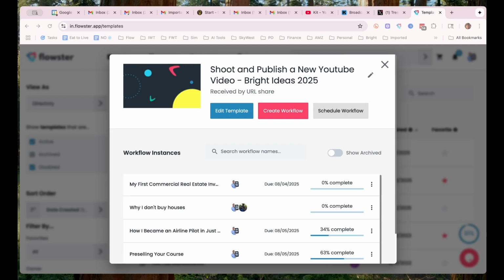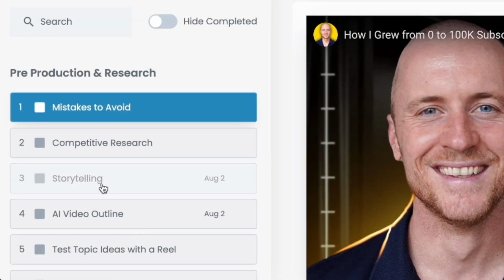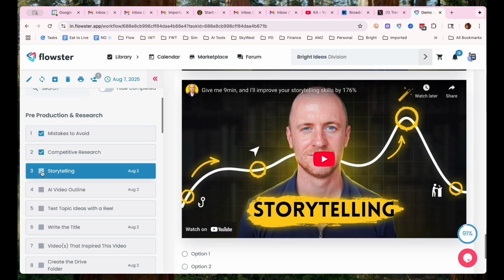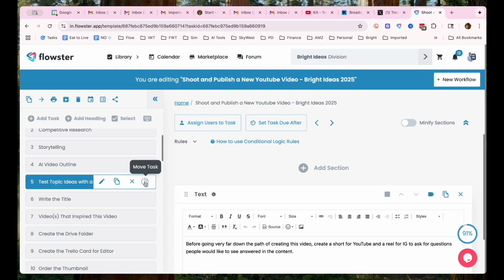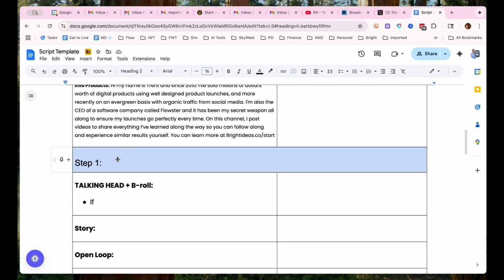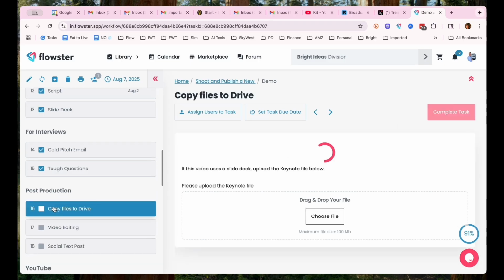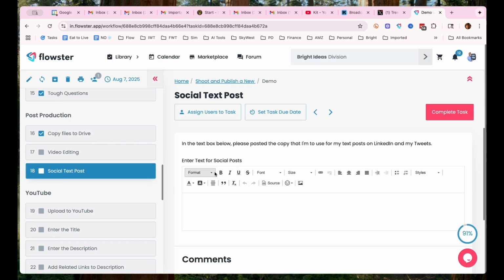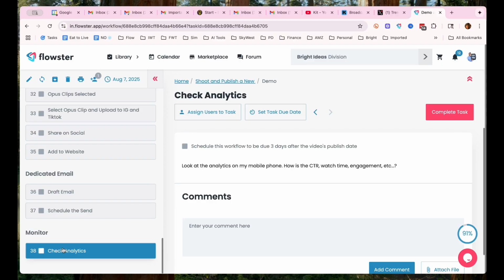How I Create MY ENTIRE Youtube Video From Start To Finish!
👉👉👉👉 Access my free special creator resources along with some huge Creator discounts on our paid products

Ever wondered how a YouTube video is created from start to finish? In this behind-the-scenes video, I take you through my entire process of creating a YouTube video, from planning and scripting to filming and editing. You'll get to see the preparation, the bloopers, and the final product. If you're a creator looking for tips and tricks to improve your YouTube video creation process, or if you're just curious about what goes on behind the scenes, then this video is for you! So sit back, relax, and let's dive into the making of a YouTube video from start to finish!

🕑 TIMESTAMPS 🕑
00:00 Introduction: Growing a YouTube Channel from Scratch
00:31 The Importance of Workflow
01:24 Creating a New Workflow
02:04 Steps in the Workflow
03:15 Storytelling and Competitive Research
04:30 Using AI Tools for Video Outlines
05:20 Testing Topic Ideas with Instagram Reels
06:26 Writing Effective Titles
07:38 Script Writing and Post-Production
10:05 Uploading and Managing Videos
12:04 Final Thoughts and Offers

ABOUT TRENT DYRSMID
Trent is a serial entrepreneur, the founder of Flowster.app, The Six Figure Creator, Fly with Trent, and Invest with Trent and a complete nerd when it comes to creating scalable business processes. Prior to starting Flowster, Trent was the host of the long-running Bright Ideas podcast where he spent over a decade interviewing successful founders. In addition to being CEO of Flowster, Trent is also the founder of a digital agency that ranked #254 and #622 on the Inc 5000 in 2019 and 2020 prior to it's sale in 2021.

Video Editing by THE TWEAKY TALES team.